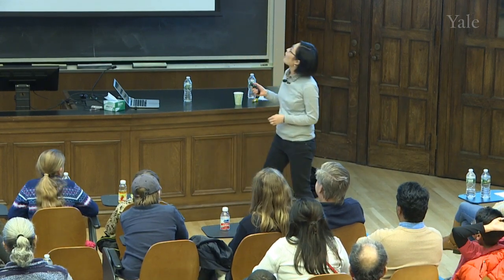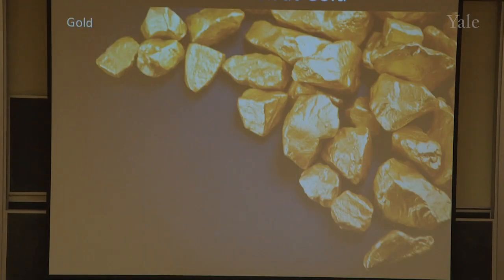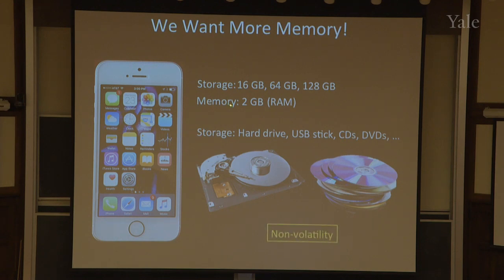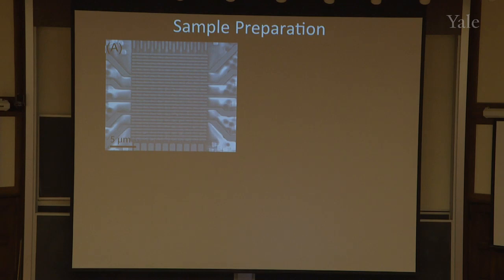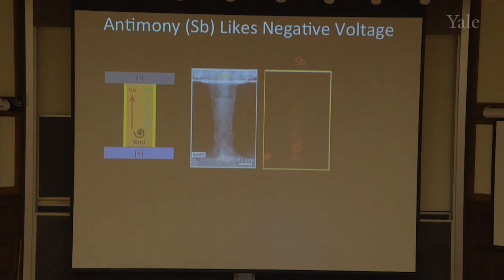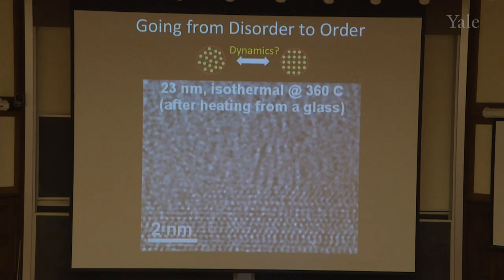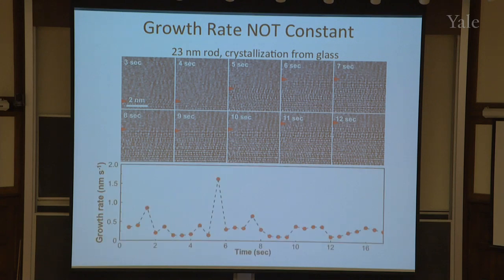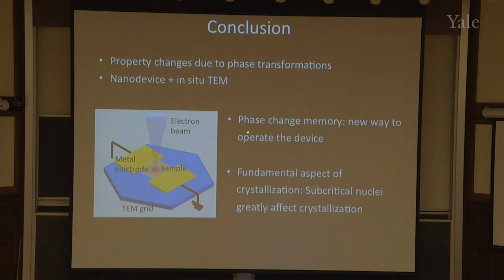3/4/17 Judy Cha - Watching Atoms Move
If Elvis had been a scientist, he would have become a materials physicist just to watch atoms shake, rattle and roll. This Saturday, listen to Professor Judy Cha tell us about the tools she uses to not only watch atoms move, but also to manipulate them into structures one atom at a time! Science Saturdays is a special lecture series designed for families that brings the excitement of research and the passion of scientists to the community. Each event involves a lecture by a Yale professor and hands-on science demonstrations run by Yale College students. Bring the whole family!